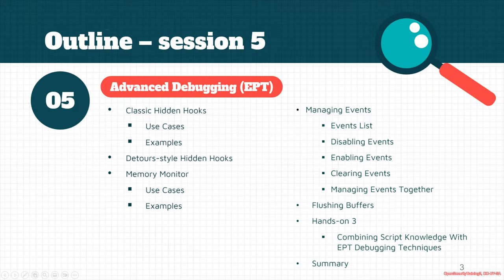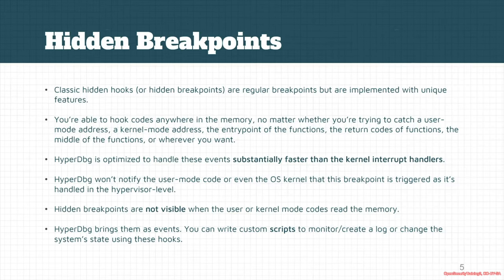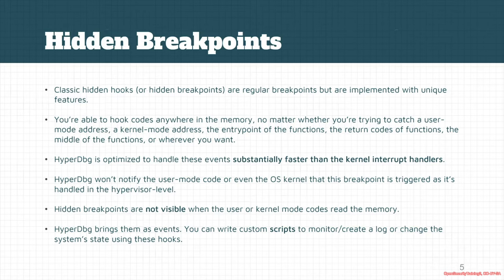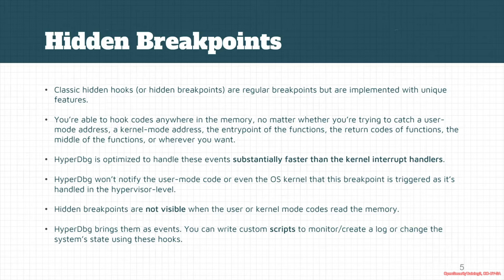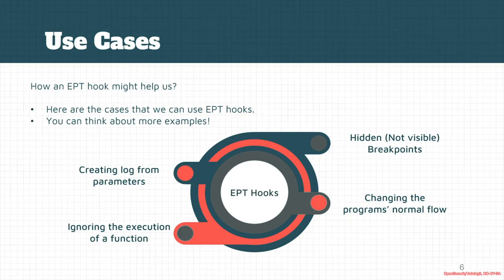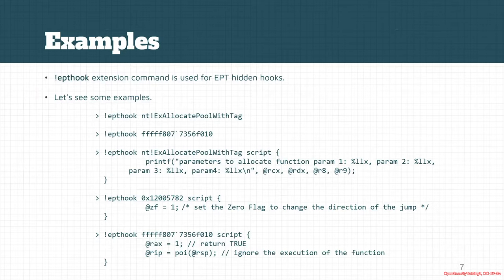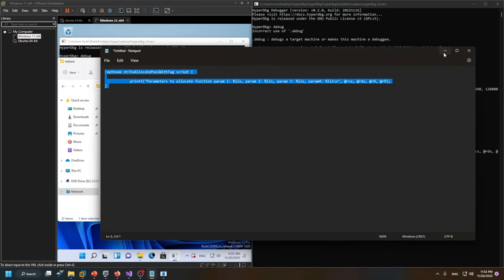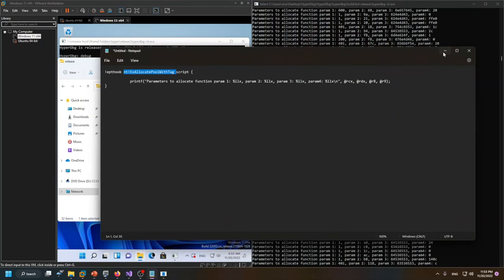Dbg3301: HyperDbg 05 01 Intro and Classic Hidden Hooks